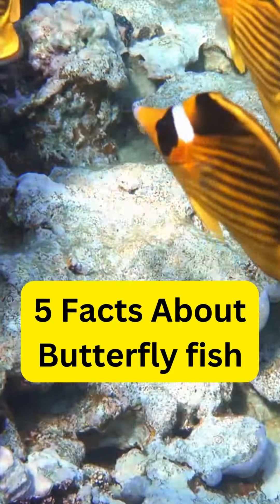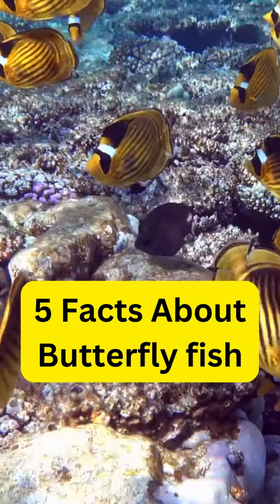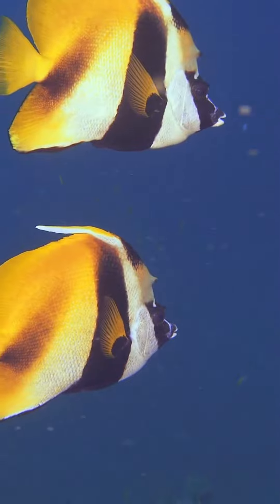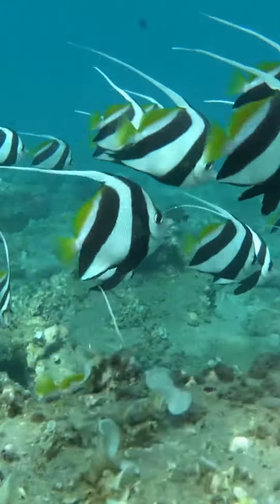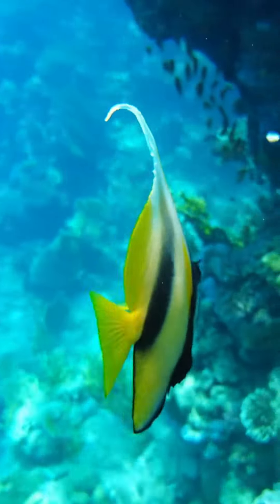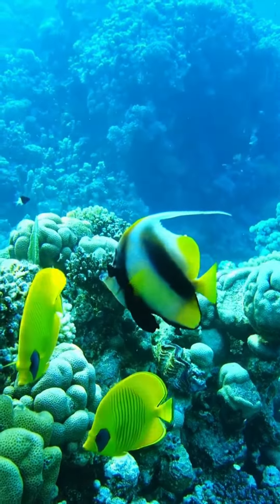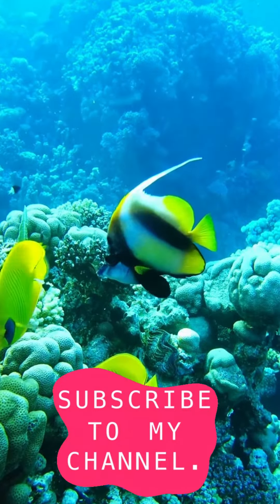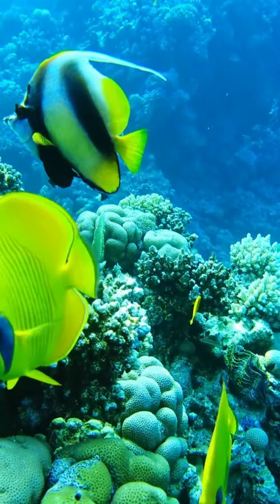5 Interesting Facts About Butterfly Fish